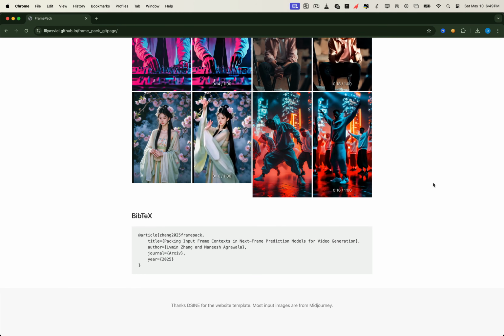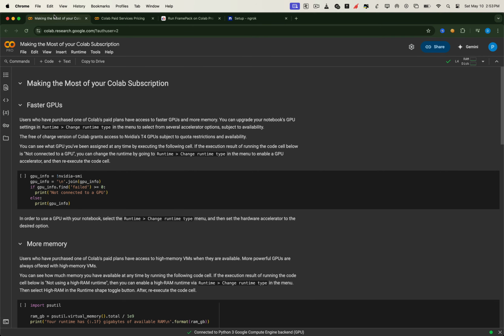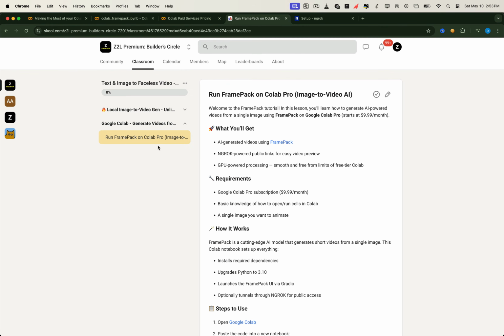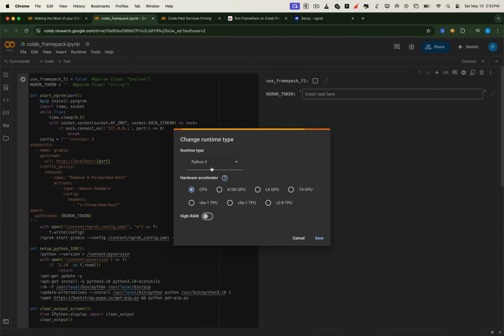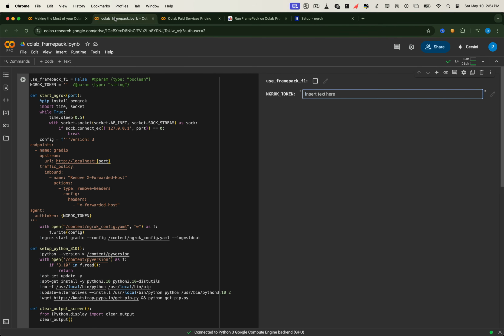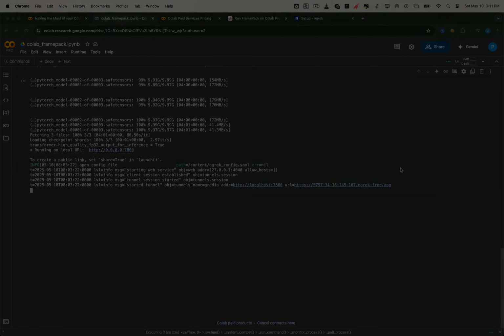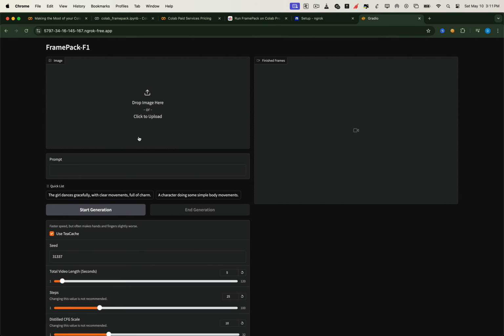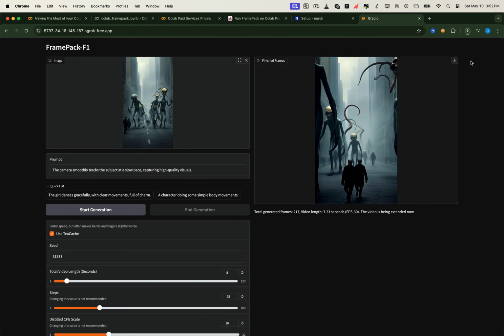Create AI Videos from Images with ONE CLICK – Run Framepack on Colab!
Want to turn a single photo into a stunning AI-generated video — without an expensive GPU? In this video, I’ll show you how to run Framepack on Google Colab using a one-click setup that anyone can follow.

You’ll learn how to:
 • Use Google Colab to run heavy video AI models
 • Generate 5–8 second (or even 2-minute) videos from images
 • Set up Framepack with Ngrok + F1 model
 • Access a public interface and generate videos in just 10–15 minutes
 • Avoid long rendering times on your local GPU

Perfect for creators, developers, and AI enthusiasts looking to build with powerful tools — without the heavy cost.

👉 No expensive PC required
👉 One-click setup for fast results
👉 Join Zero2Launch Premium for code templates, free APIs (GPT-4.1, TTS, Vision AI), and step-by-step support.

💬 Drop your questions in the comments and let me know which use case you want next!